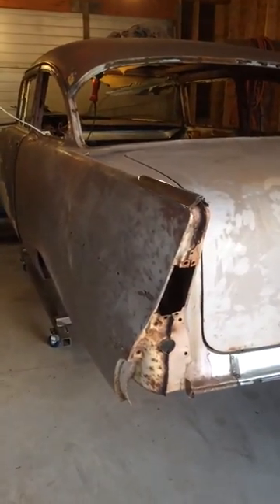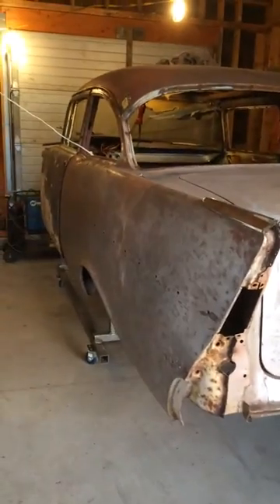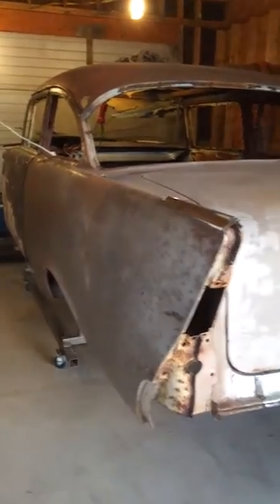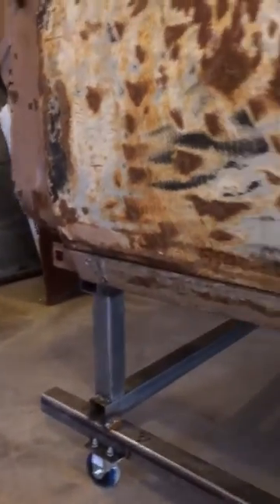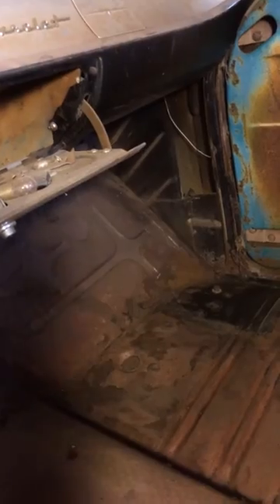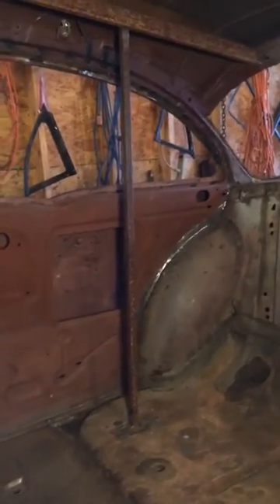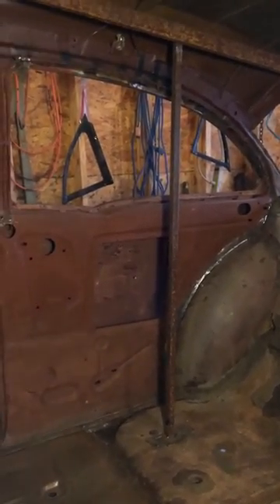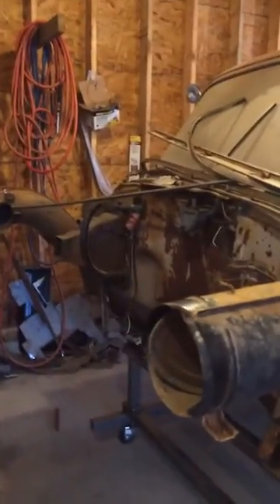1957 Chevrolet 150 sedan restoration video 1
My 57 ready for media blaster and body work all welding complete watch for next update